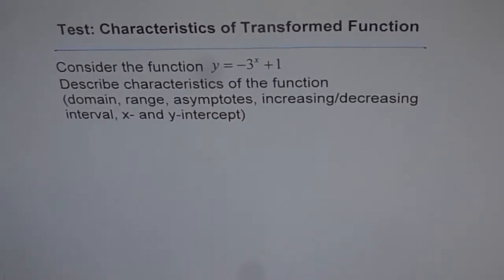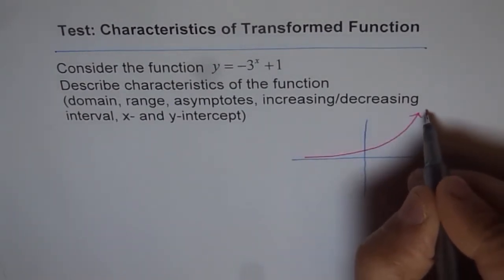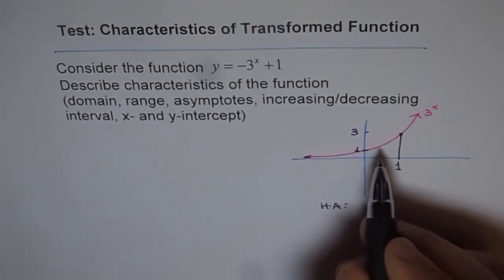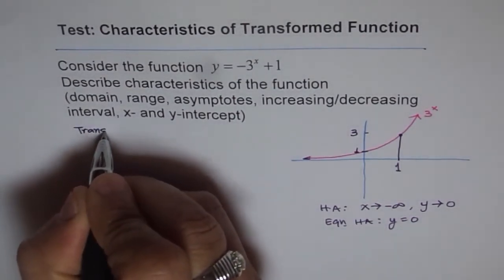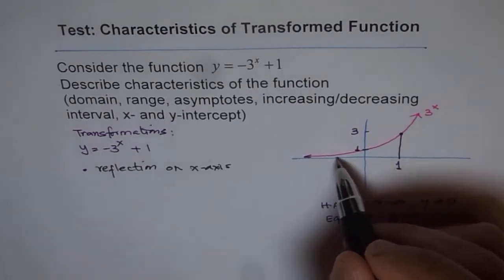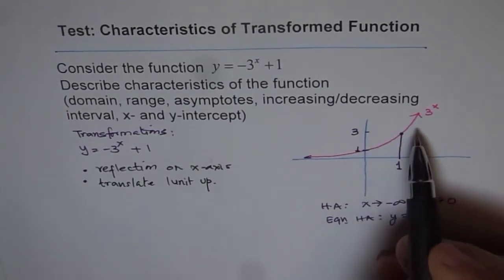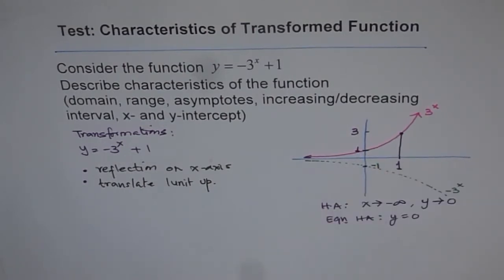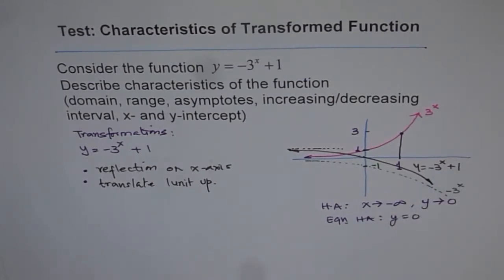Characteristices of Transformed Exponential Function